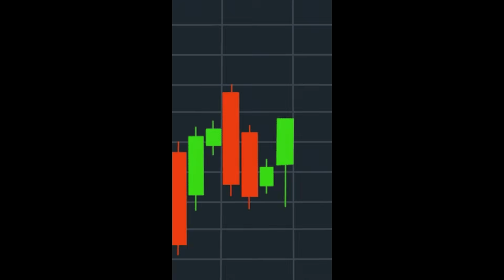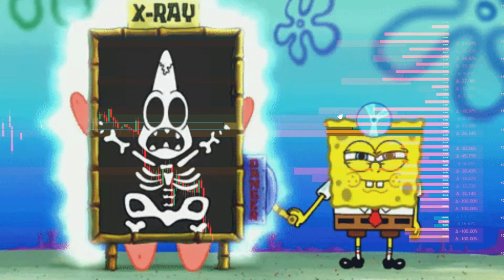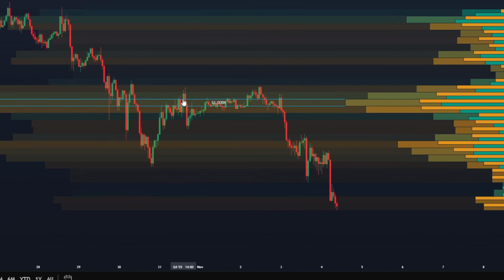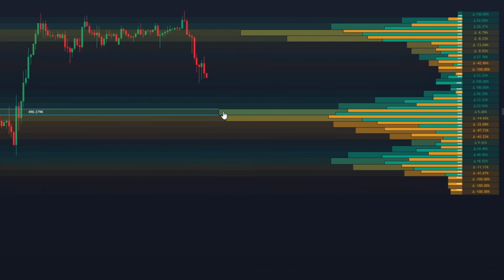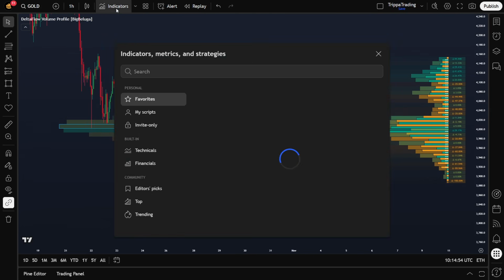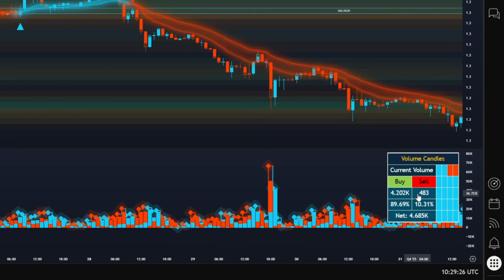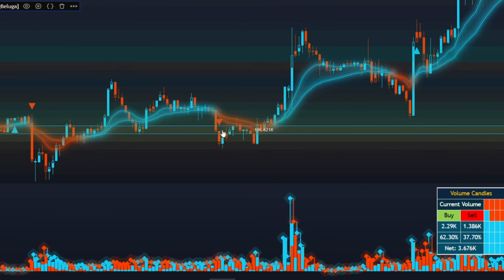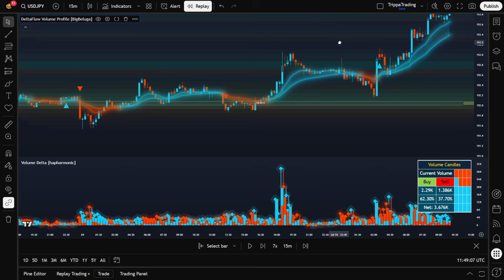Read The Market Like a Pro with This 2-Step Volume Analysis!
In this video I will share with you how to combine two powerful free indicators—Delta Flow Volume Profile and Volume Delta—on TradingView. I'll show you the 2-step process to see where big money is trading (vertical analysis) and pinpoint the exact moment they enter (horizontal analysis) for high probability entries.